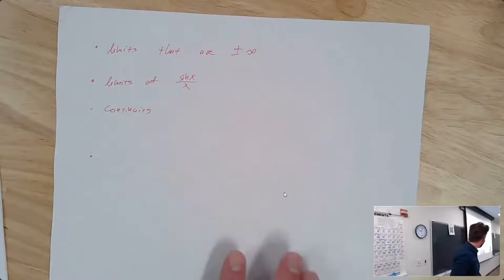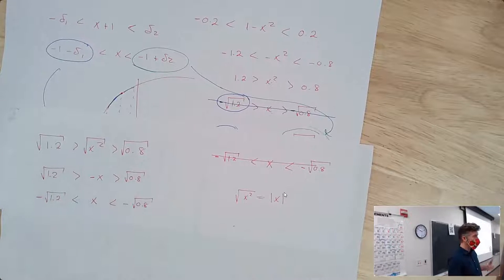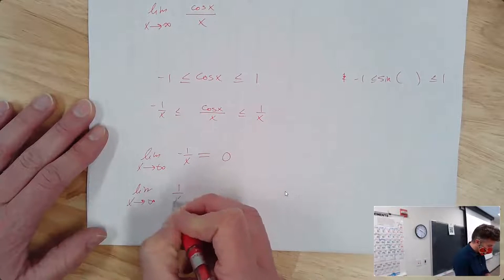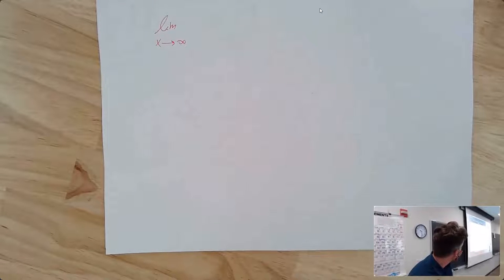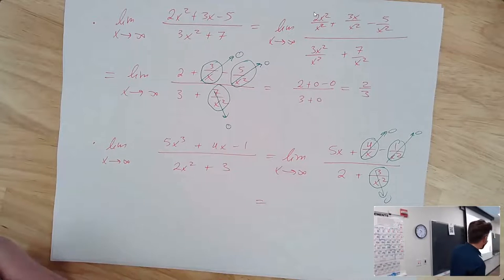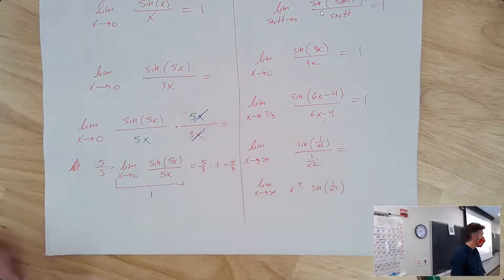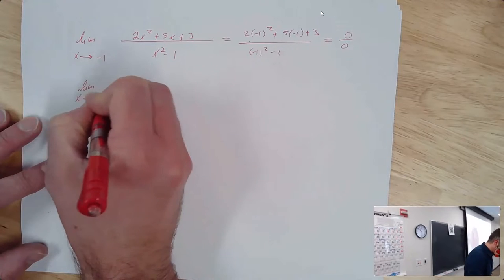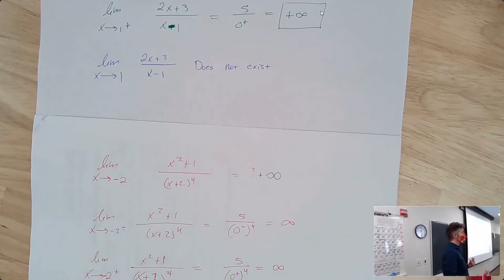Co-21A Class on 10-7-2021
Limits to infinity, Limits that equal infinity, limit of sin(x)/x, squeeze theorem